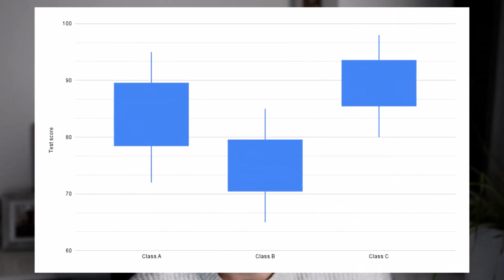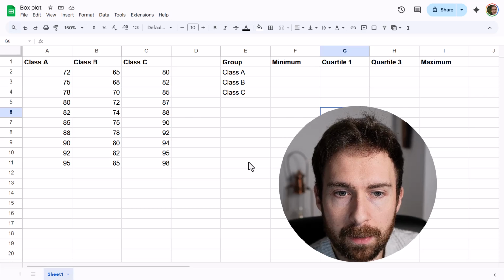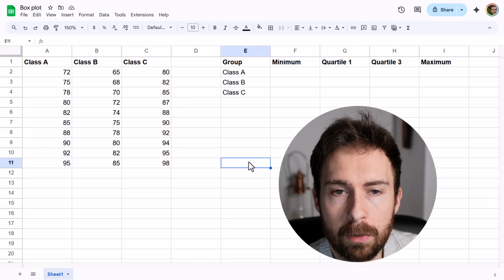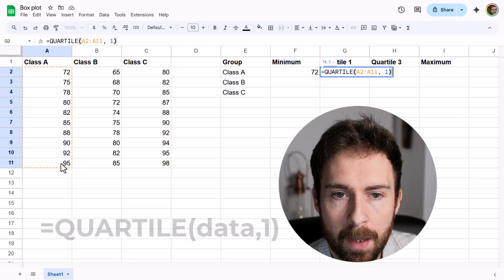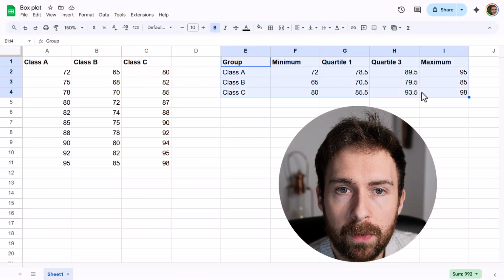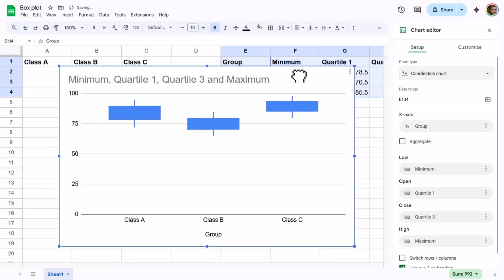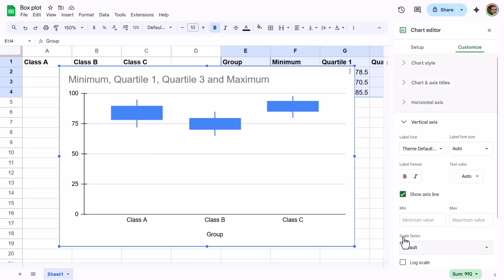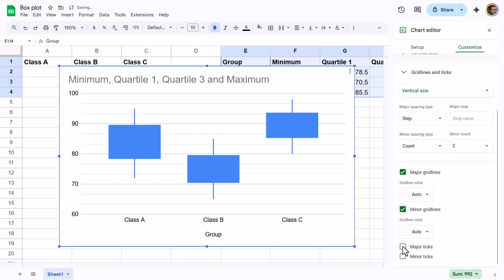How To Create A Box Plot In Google Sheets (Super Easy!)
In this tutorial, I will show you how to create a box plot in Google Sheets.

📖 Video chapters
00:00 Intro
00:48 Preparing the data
01:42 Creating the box plot
02:20 Customizing the box plot
03:08 Outro